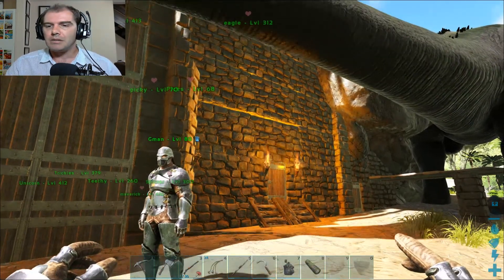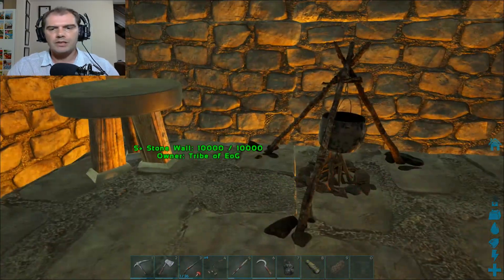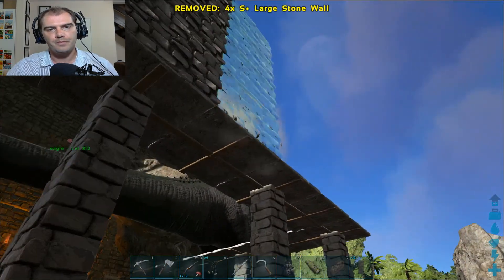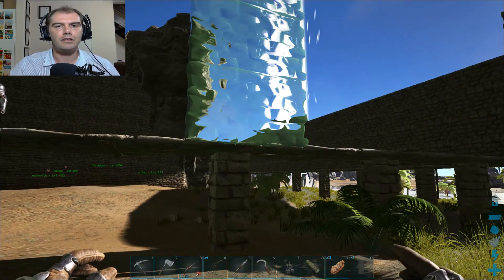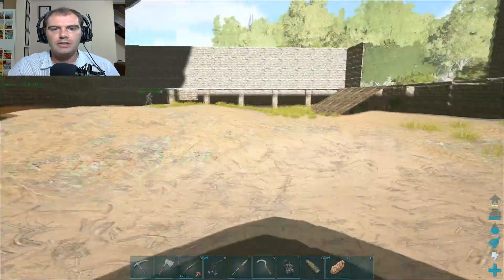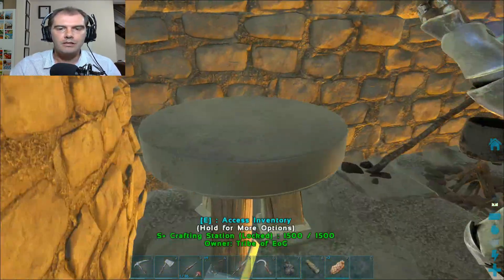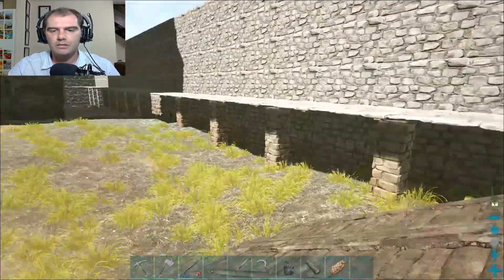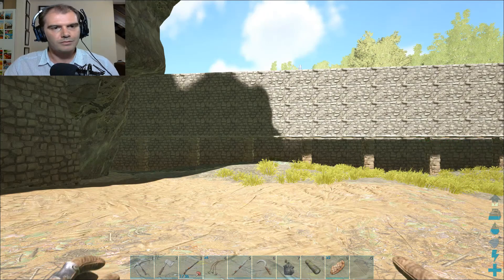Learn some afrikaans | Ark survival evolved #7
We build some walls around our base and i try out my new mic.
We also learn some afrikaans in the process.